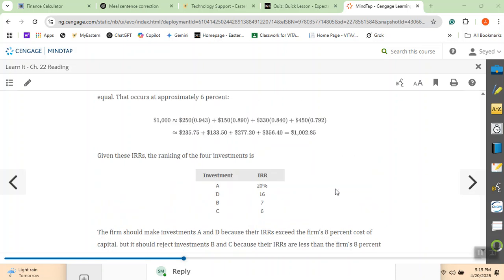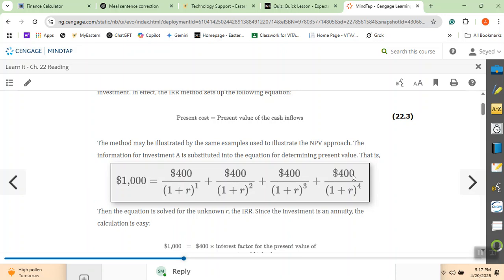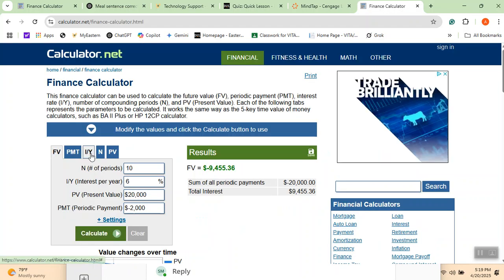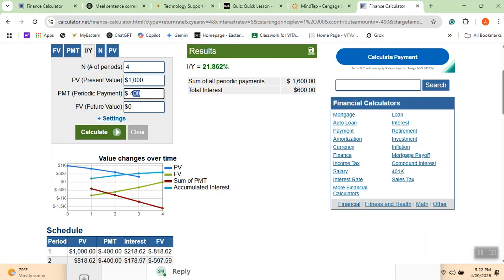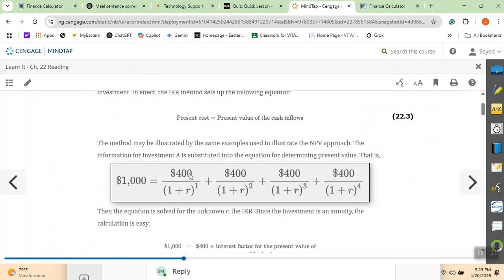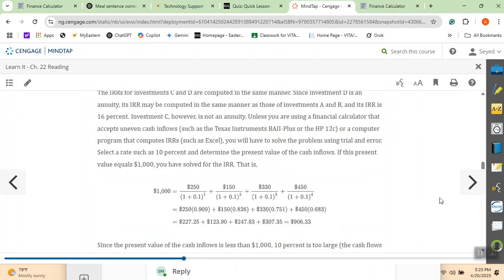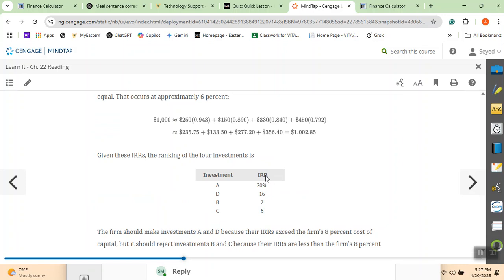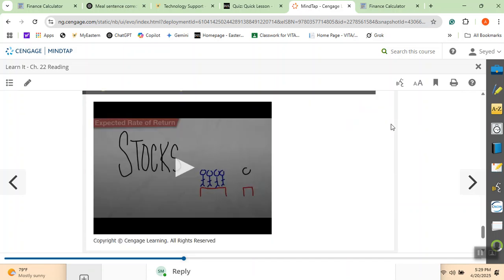4/20/2025 5:29:22 PM